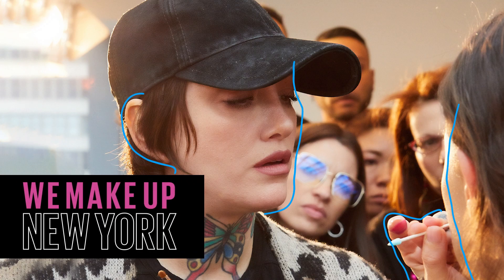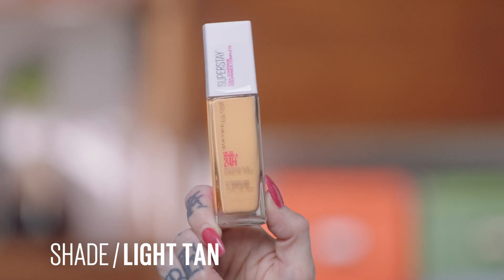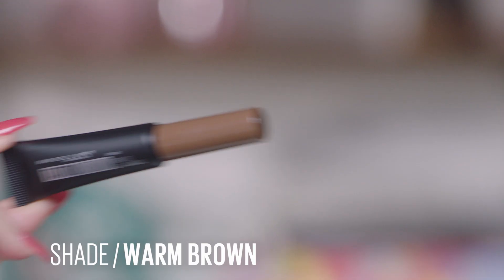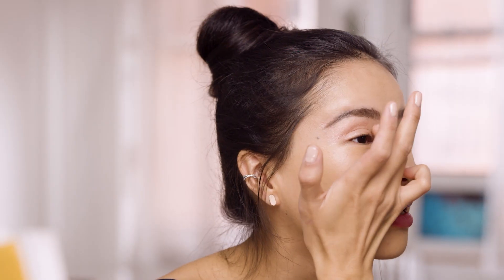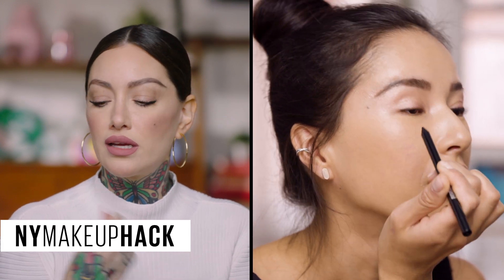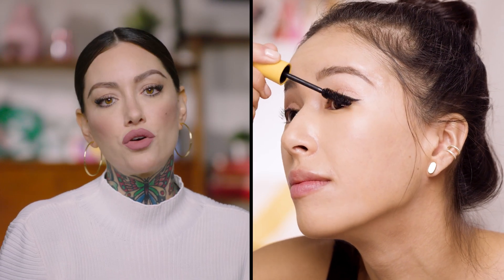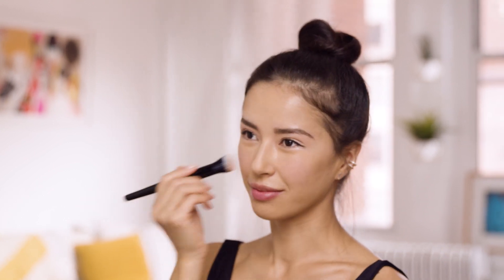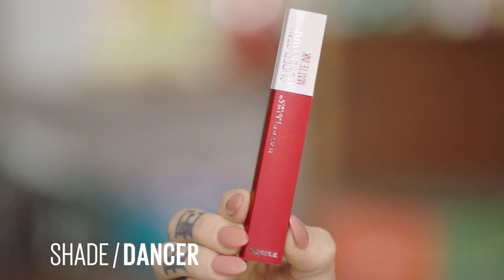SUMMER MAKEUP TUTORIAL FT. ERIN PARSONS | MAYBELLINE NEW YORK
Watch Global Makeup Artist, Erin Parsons show screenwriter, Kanykei how to create a heat-proof makeup look using Some of our summer must-haves.